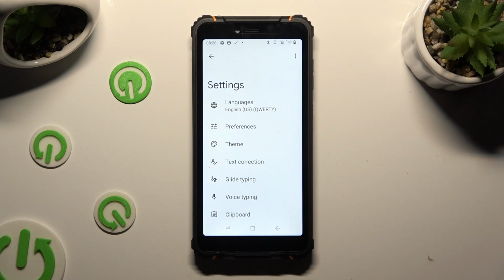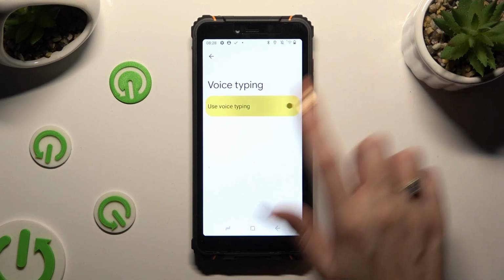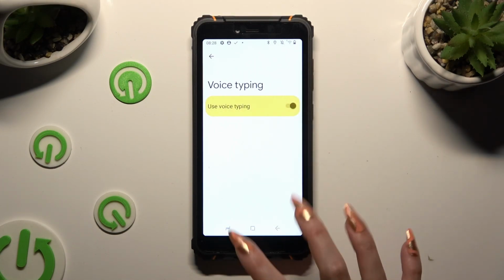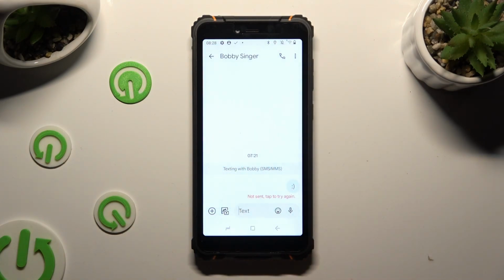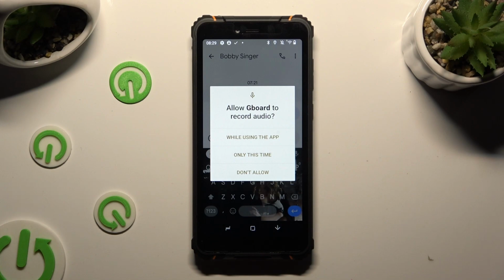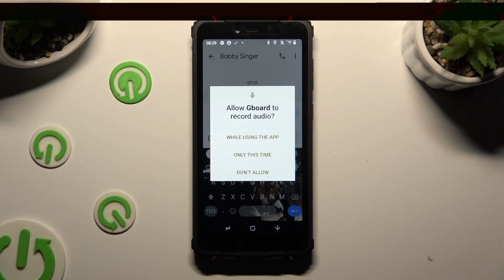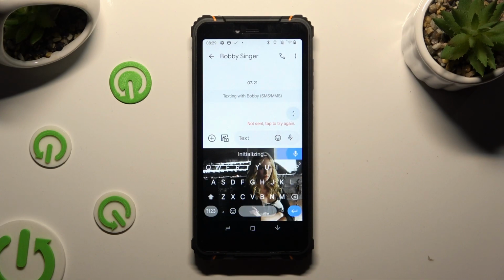How to Turn On and Use Voice Typing on Hotwav T5 Pro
Find out more about Hotwav T5 Pro:
Welcome. Today, we would like to present how to manage voice typing on your Hotwav T5 Pro. We'll walk you through accessing keyboard settings and enabling voice typing. Our specialist will also show you how to use your voice to type on your device. Enjoy the video, and let's dive in! If you want to know more about your Hotwav T5 Pro, visit our YouTube channel.

How to use voice to type on Hotwav T5 Pro? How to turn on voice typing on Hotwav T5 Pro? How to access keyboard settings on Hotwav T5 Pro?